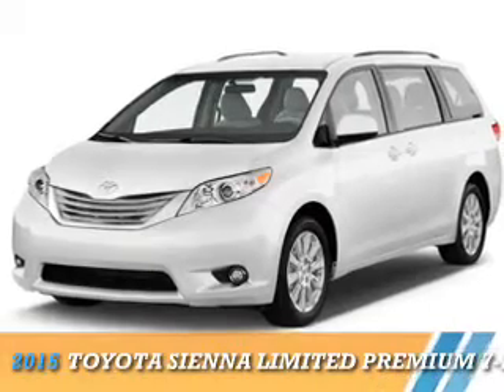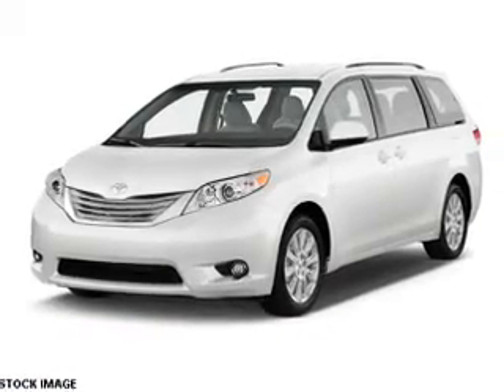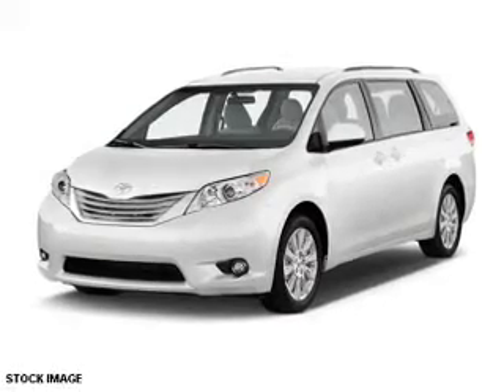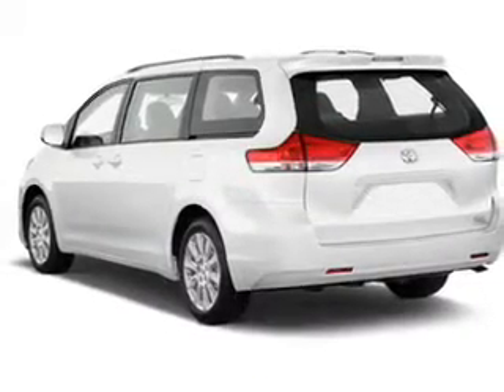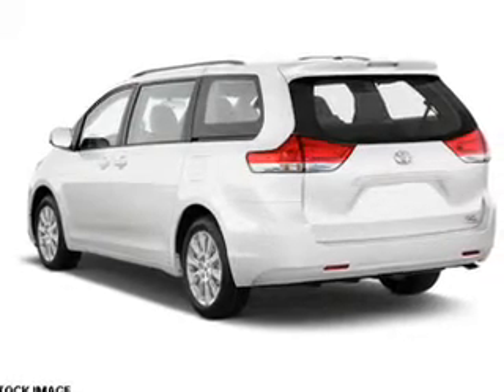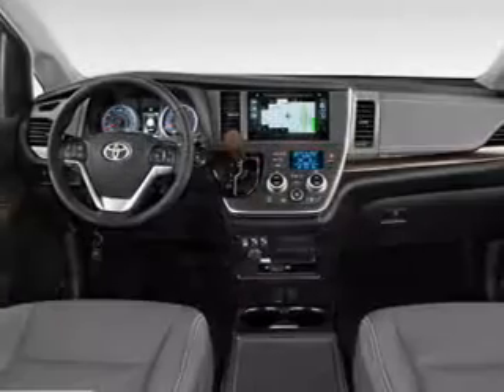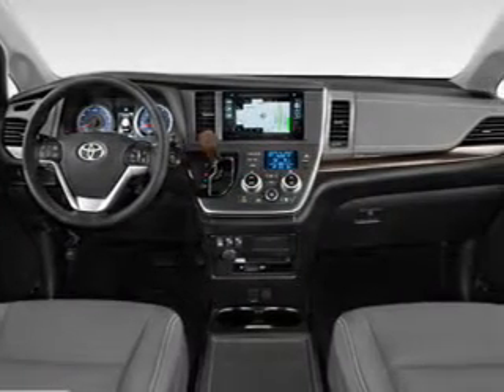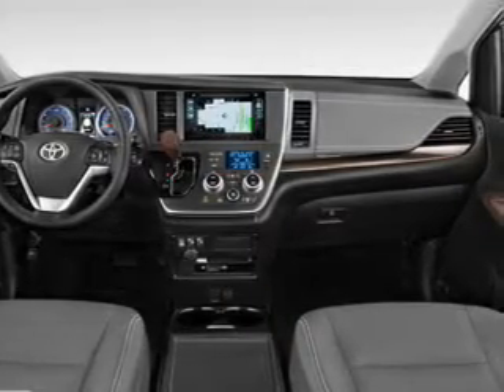2015 Toyota Sienna 67598 - Englewood Cliffs NJ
Year: 2015
Make: Toyota
Model: Sienna
Trim: Limited Premium 7-Passenger
Engine: 3.5 liter 6 cylinder AWD
Transmission: 6-Speed Automatic
Color:
Mileage: 0
Address:
VIN:5TDDK3DC6FS108386